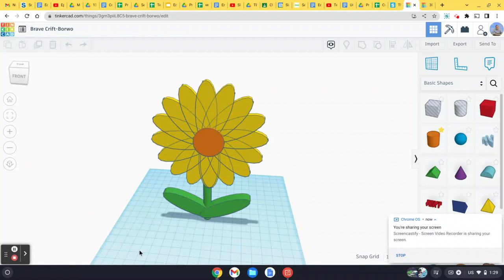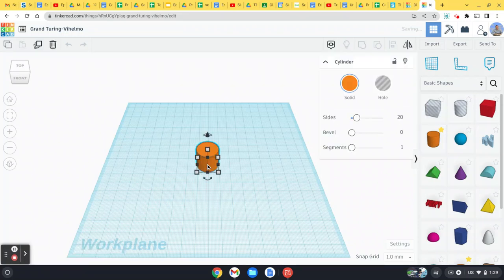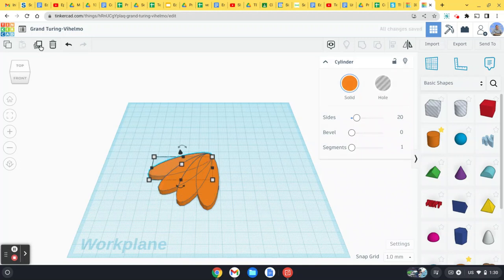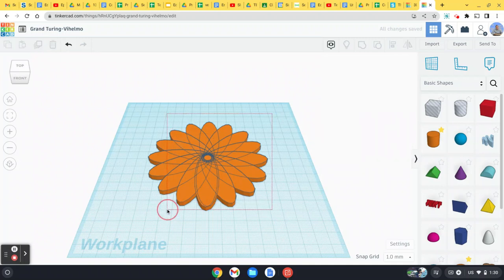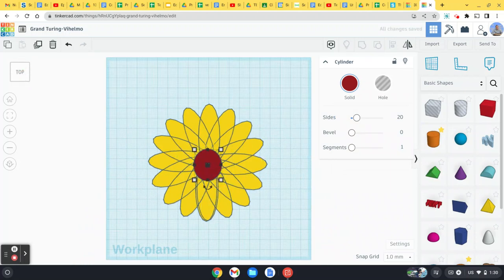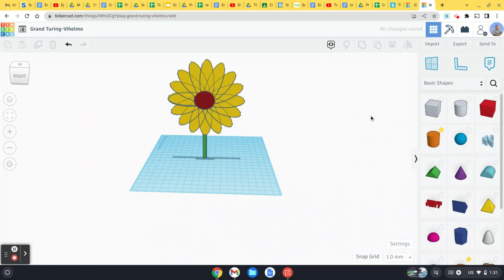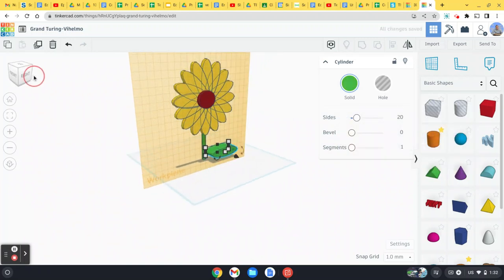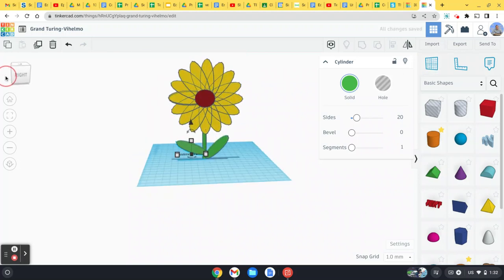TinkerCAD tutorial - how to make a simple flower in TinkerCAD - Live Tutorial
In this live tutorial you will lear how to make a simple flower in TinkerCAD.
Simple and easy 3D design.

Online lesson may also be useful for students as well as teachers using flipped learning and blended learning and homeschooling parents, tutors and learners.